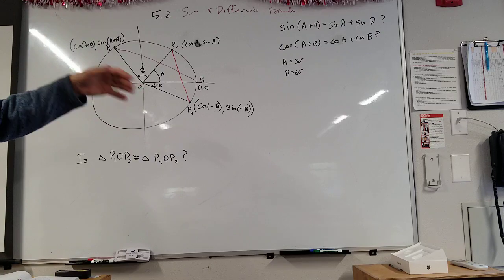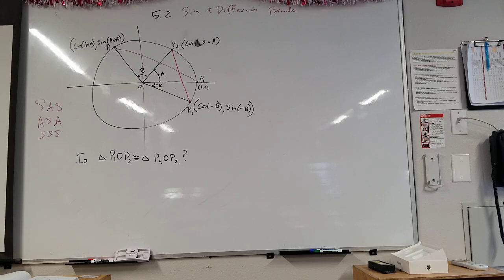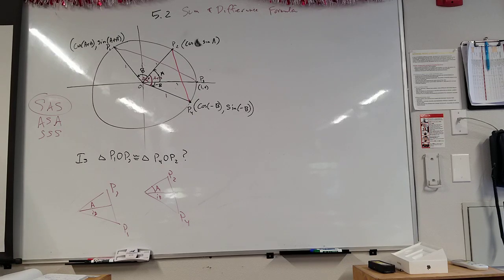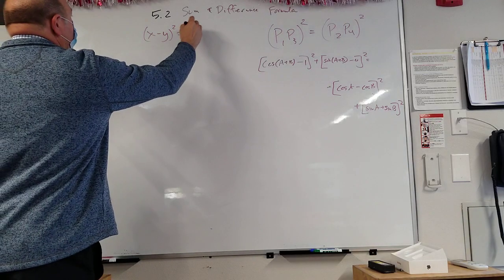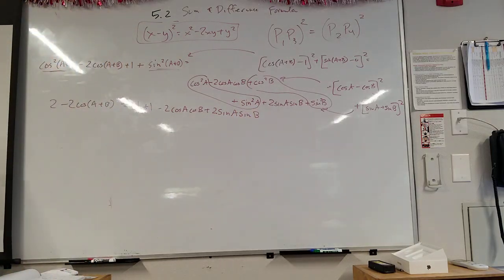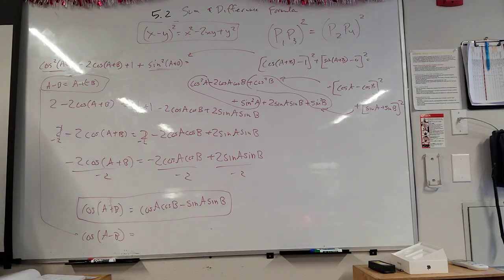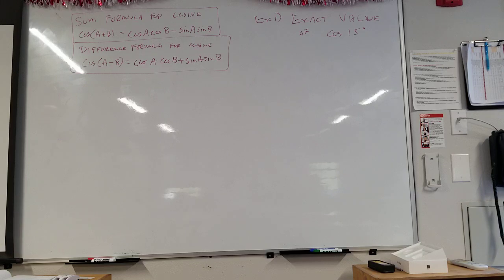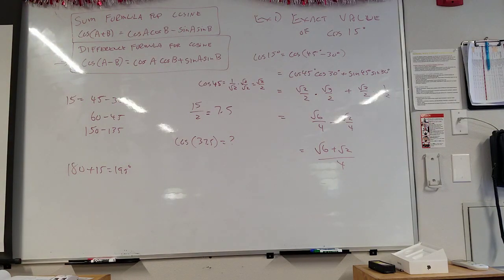TRIG - 2/22/21 - 5.2 (Part 1)